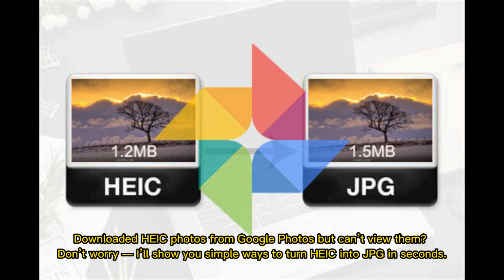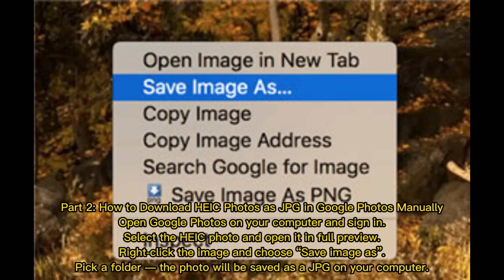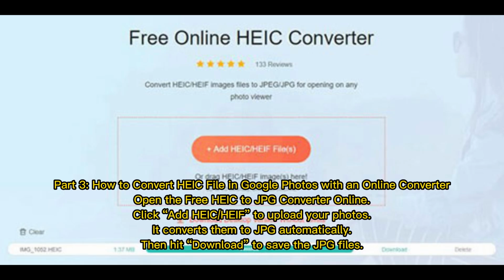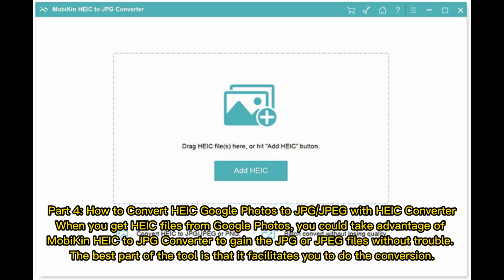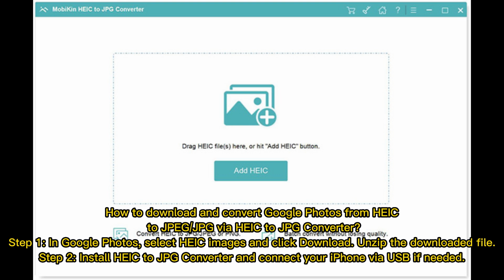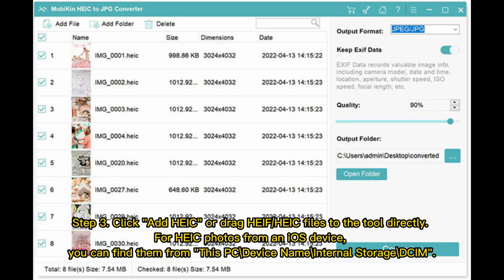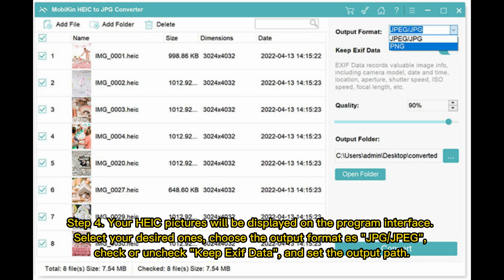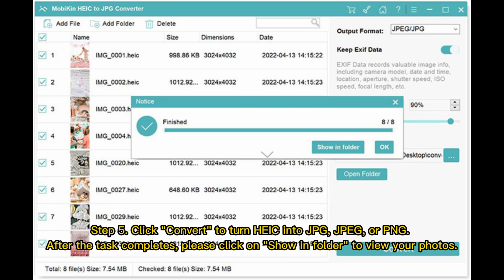4 Ways to Download HEIC as JPG in Google Photos [Step-by-Step Guide]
Why are my Google Photos downloading as HEIC files? Any tips on how to convert HEIC to JPG/JPEG from Google Photos? Focus on this video and pick a method to download HEIC as JPG files in Google Photos.

00:00 Start
00:13 Part 1: Can You Convert HEIC to JPG in Google Photos?
00:28 Part 2: How to Download HEIC Photos as JPG in Google Photos Manually
00:48 Part 3: How to Convert HEIC File in Google Photos with an Online Converter
01:07 Part 4: How to Convert HEIC Google Photos to JPG/JPEG with HEIC Converter